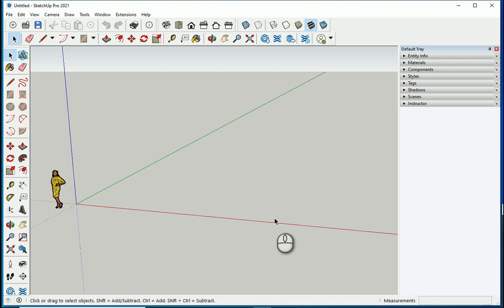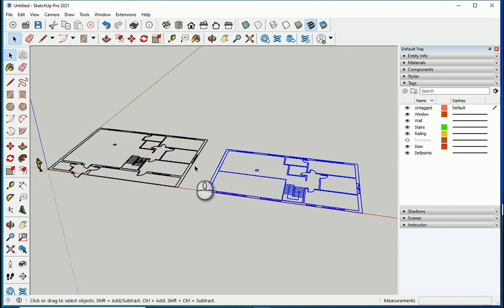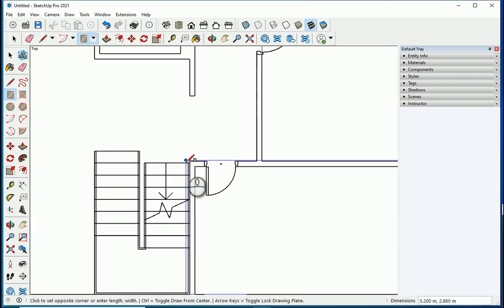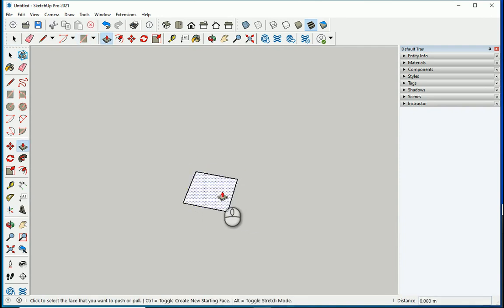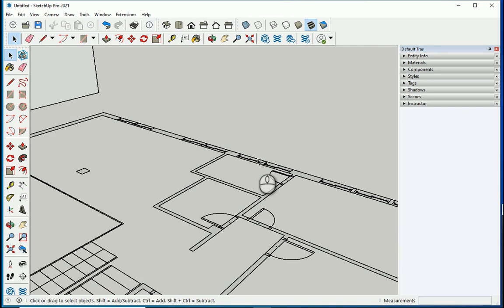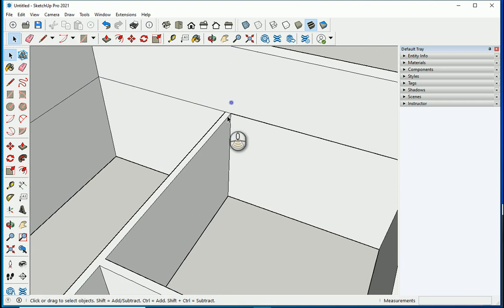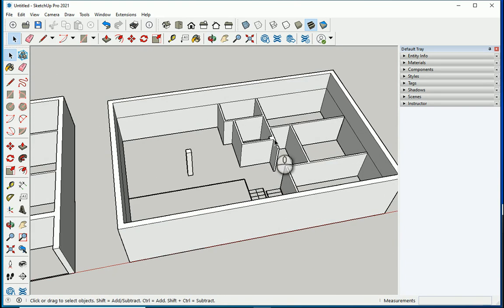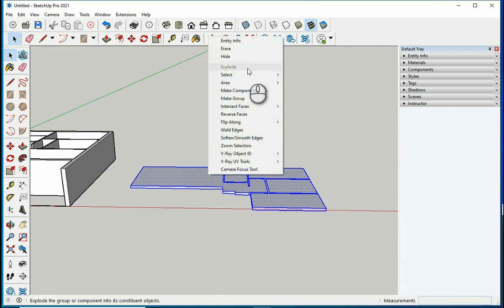SketchUp Pro 9, import DWG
"This video shows how to import DWG file into SketchUp, and how to create floors and walls of the two floors in separate groups."